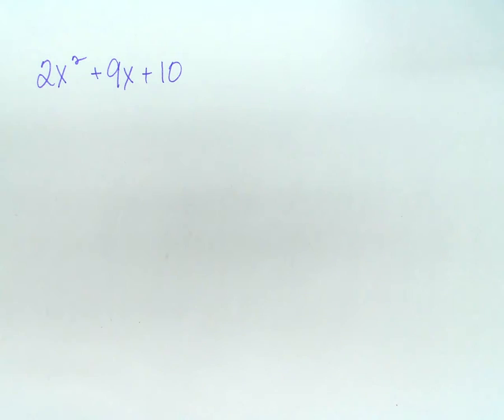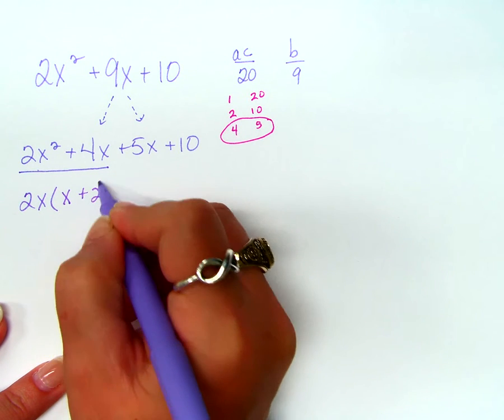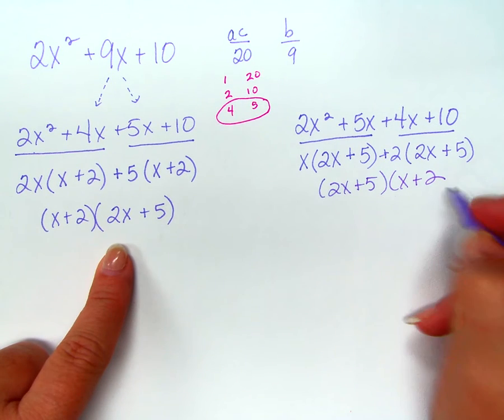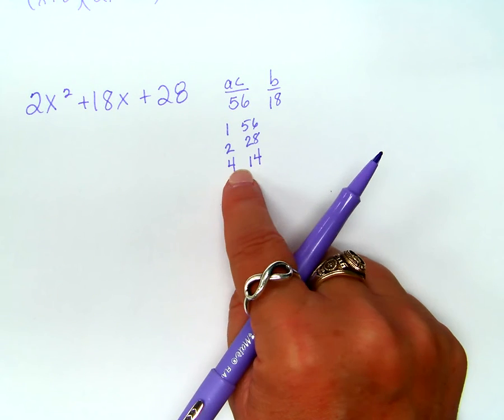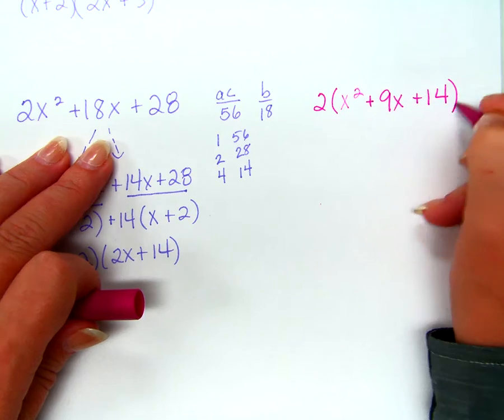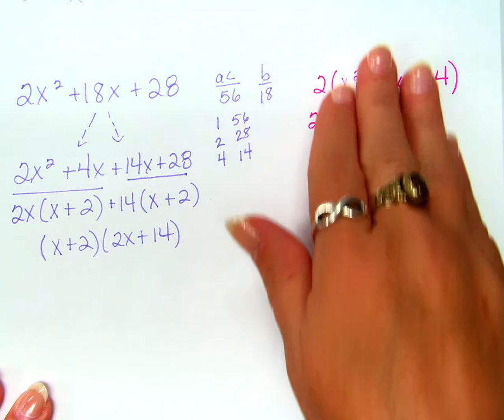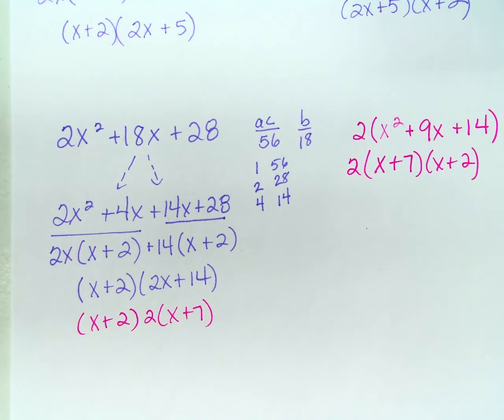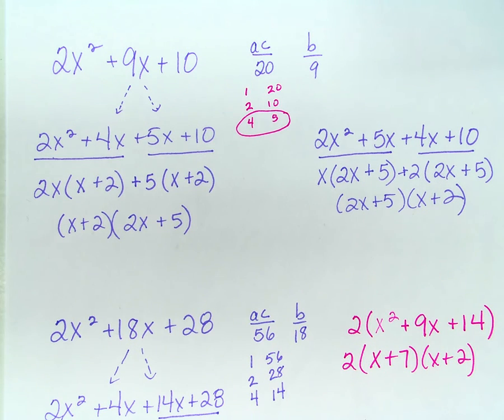factoring trinomials LC not 1